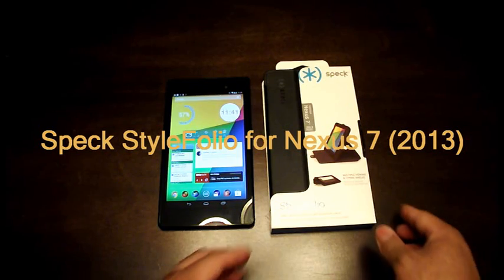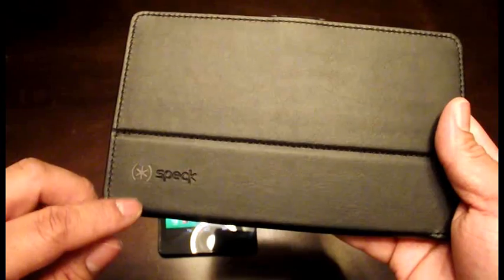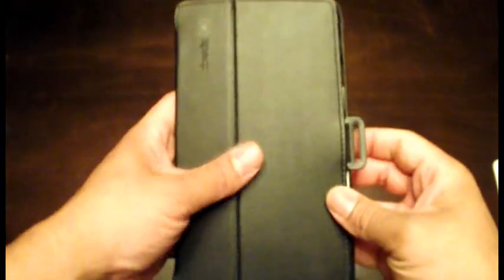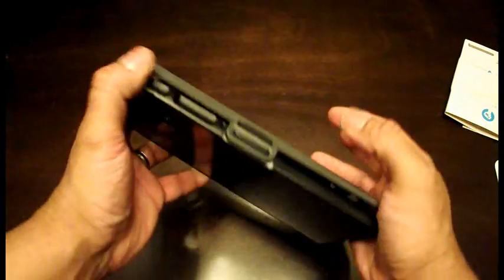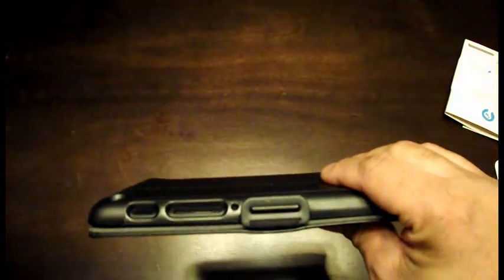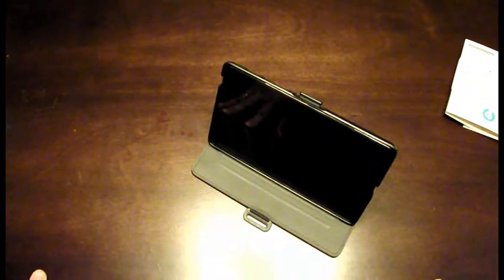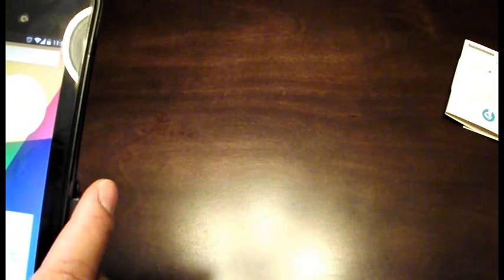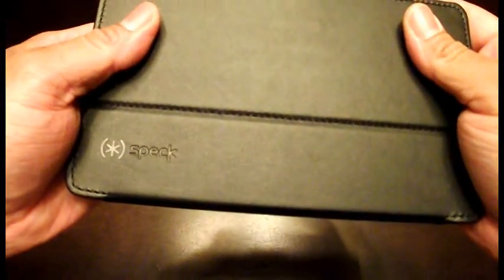Speck StyleFolio for Nexus 7 FHD (2013)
Here's a quick unboxing and first-impressions video for the Speck StyleFolio case for the Nexus 7 2013 (FHD).

I hope this video proves useful for anyone considering this case for their tablet.